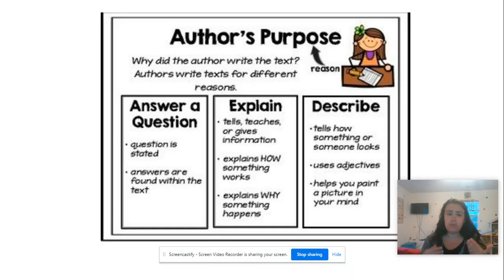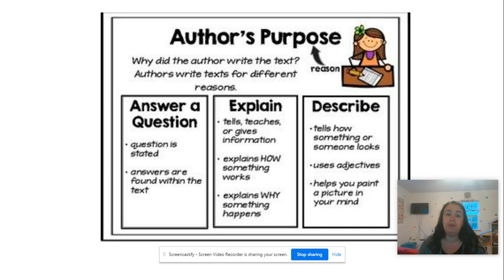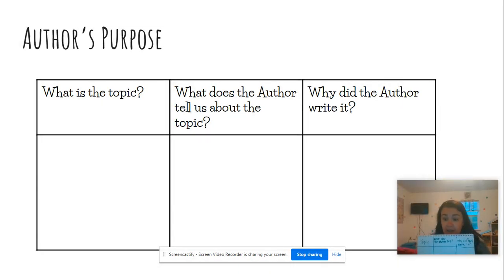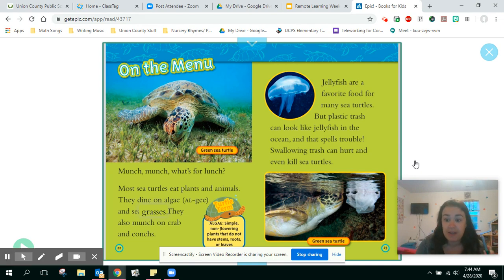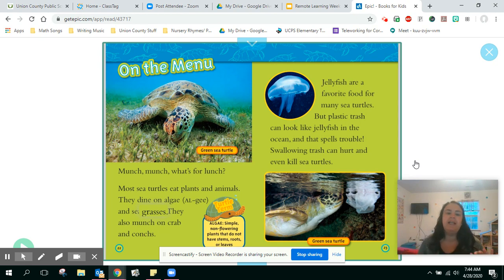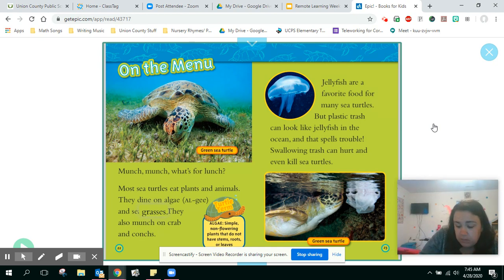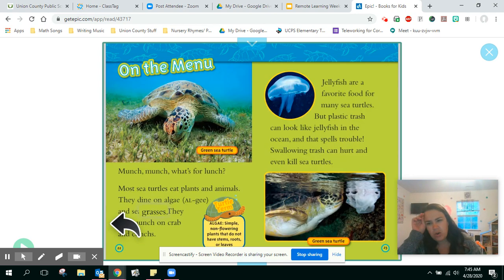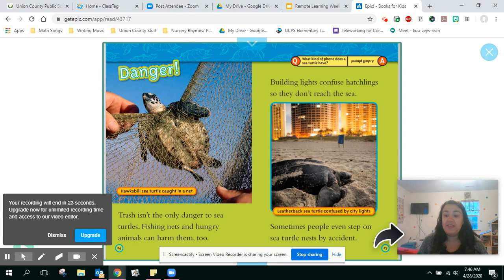Reading Lesson 5/4/2020 Take 1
Reading Lesson desribing authors purpose